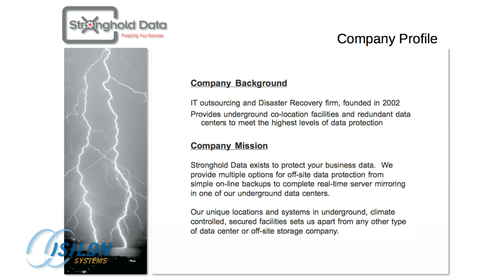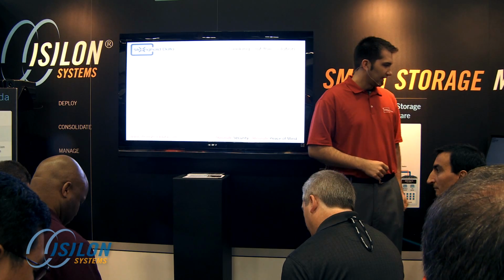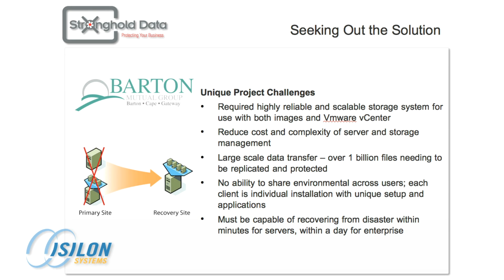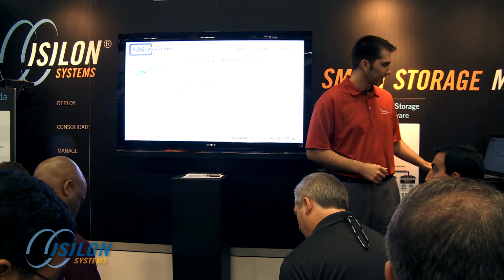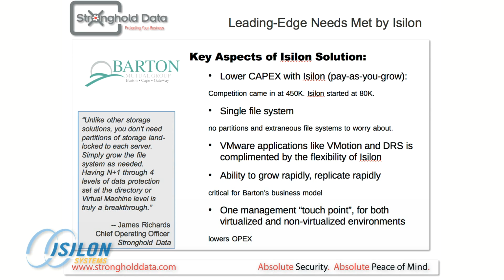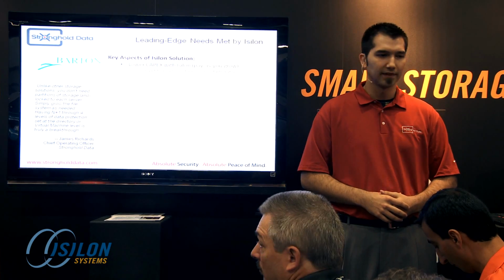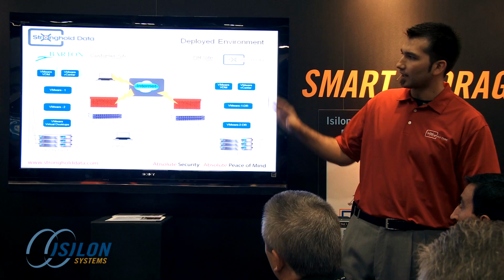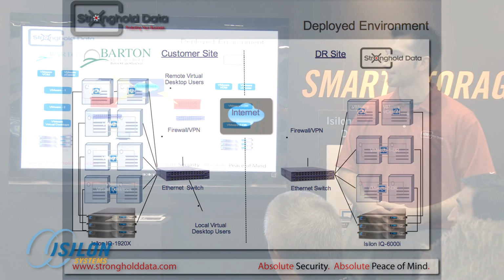Stronghold Data Presents @ VMworld 2010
Stronghold Data CIO David Markley presents on the benefits of combining server virtualization with Isilon scale-out storage at VMworld 2010 in San Francisco.